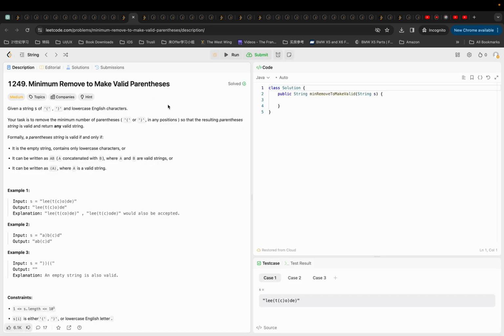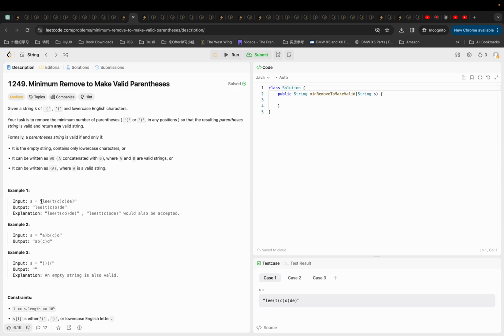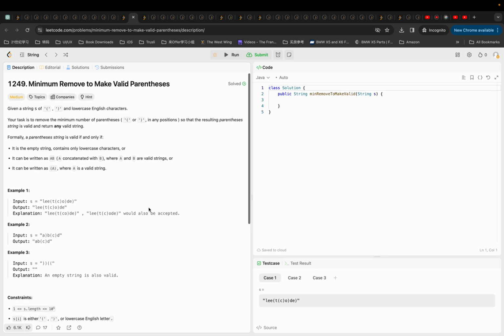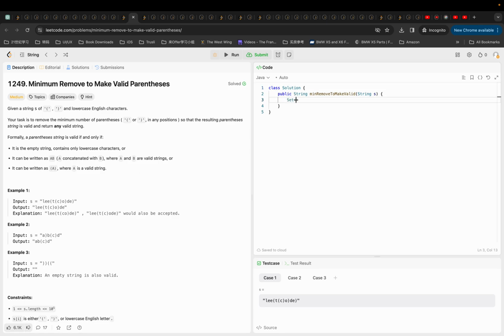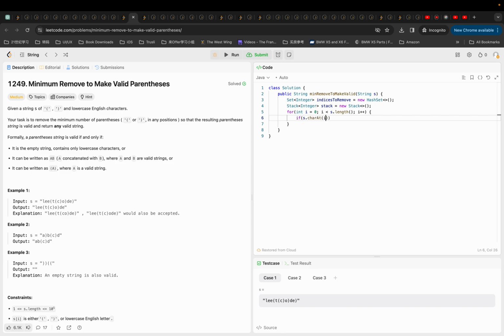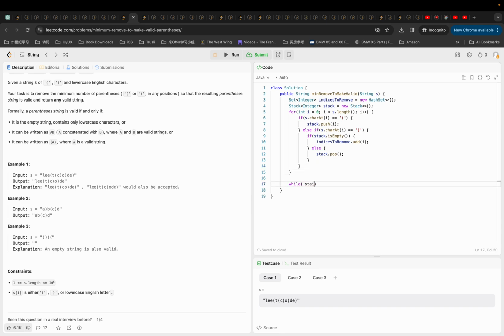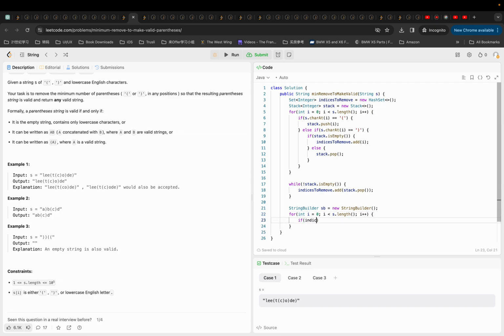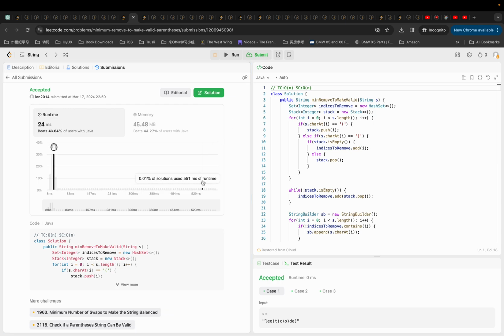Leetcode 1249 Minimum Remove to Make Valid Parentheses